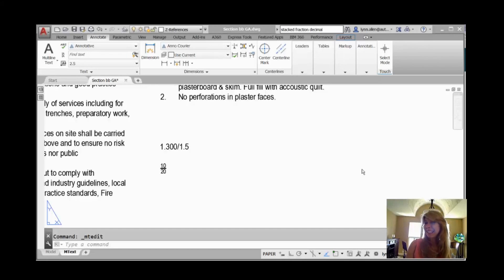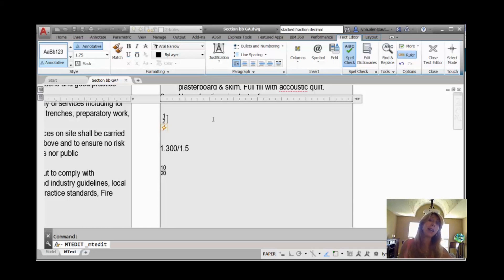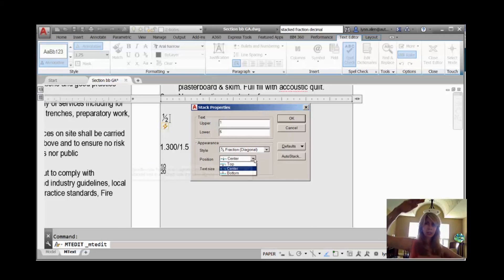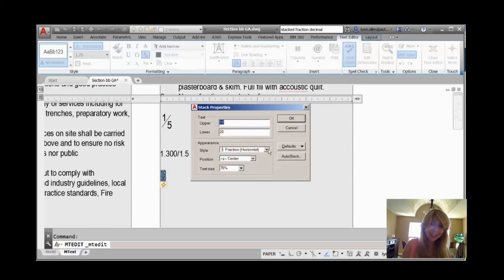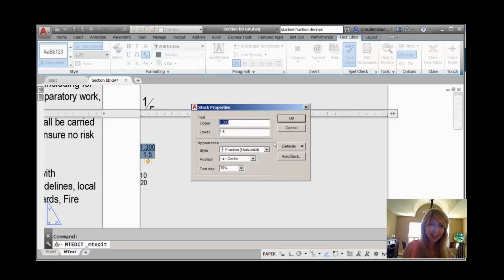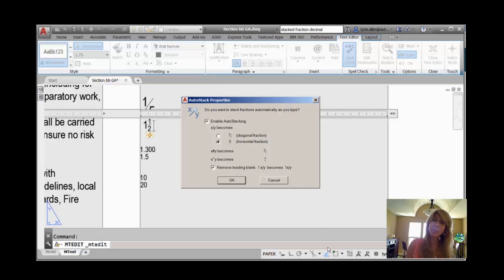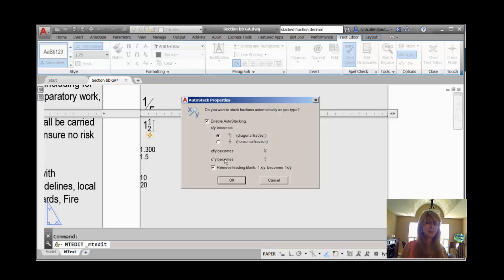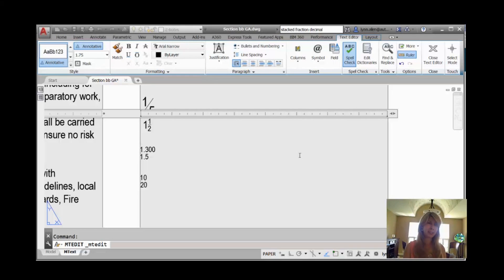AutoCAD Fraction Facts (Lynn Allen/Cadalyst Magazine)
In AutoCAD, there is much more to stacked fractions than meets the eye. Watch this video tip from Cadalyst and Autodesk Technical Evangelist Lynn Allen to learn all the ins and outs of stacking fractions — you’ll be an AutoCAD fraction expert before you know it!